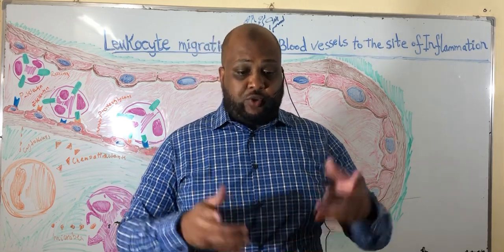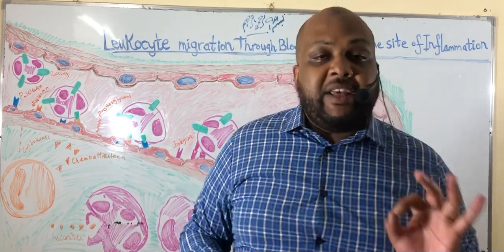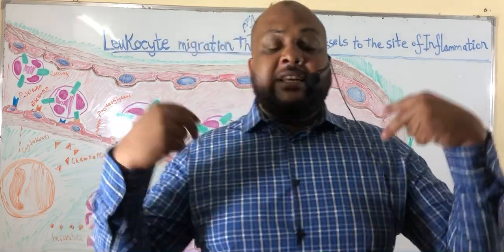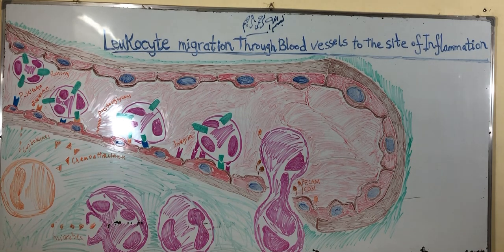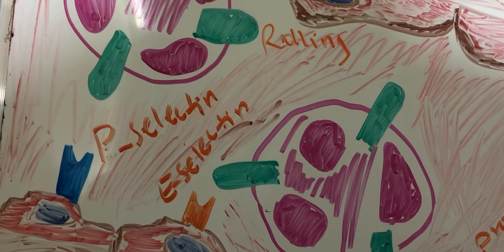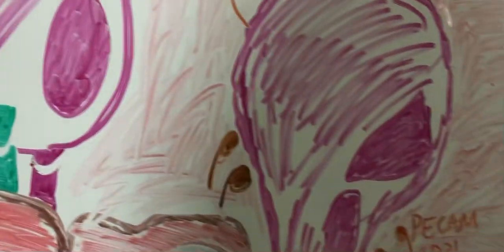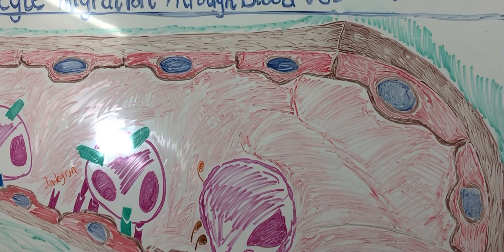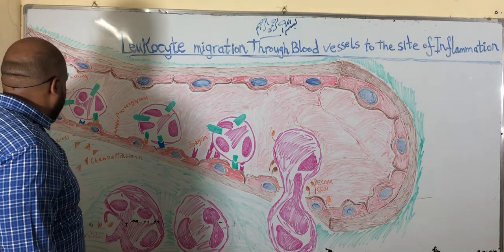Leukocyte Migration through blood vessels to the site of Inflammation.